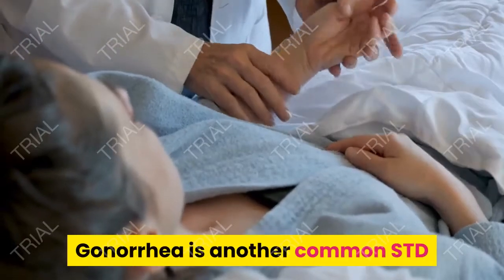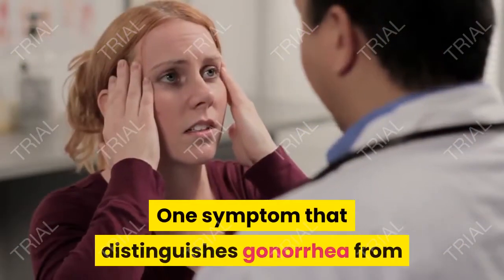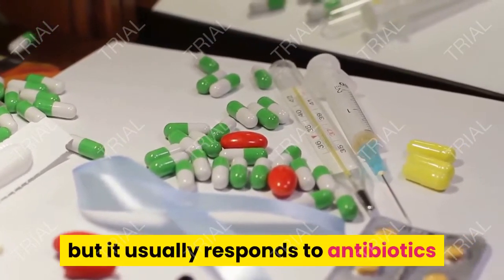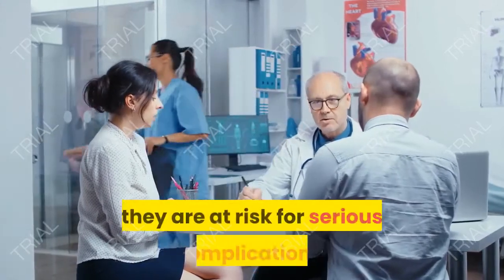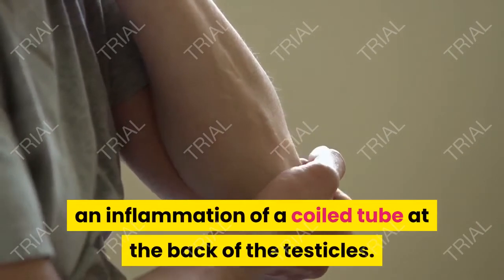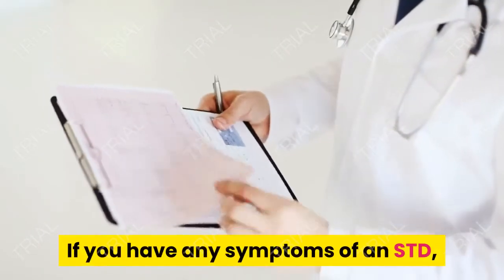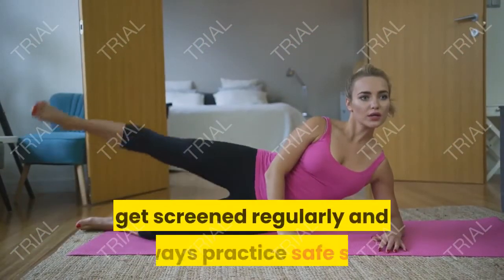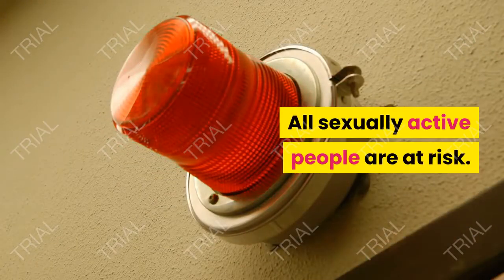Not So sure If It Is Herpes? What Can Be Mistaken For Herpes ,2021